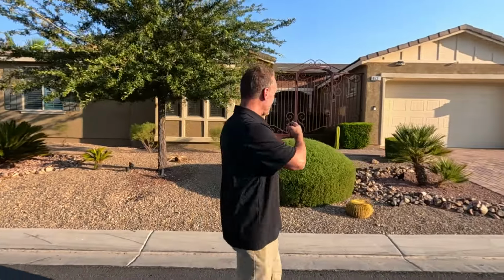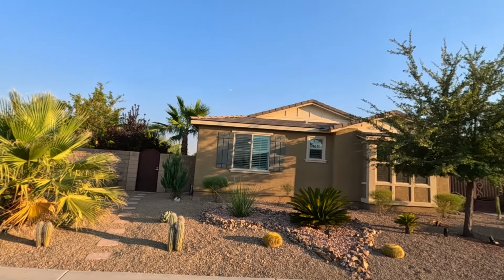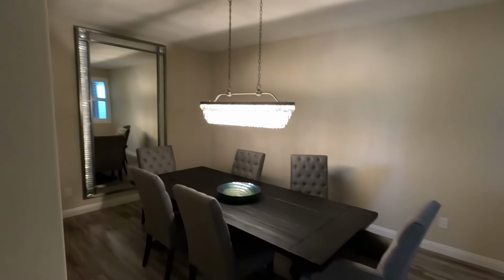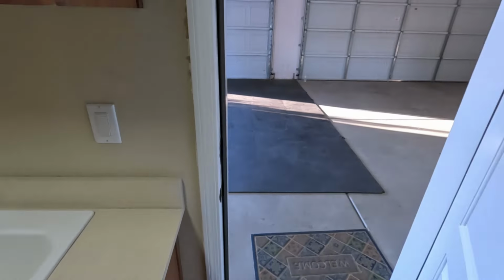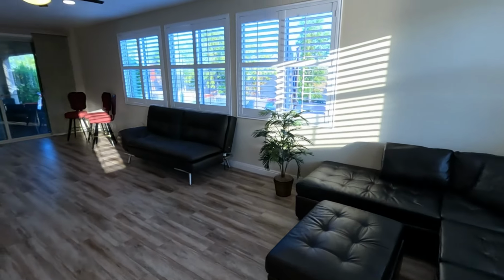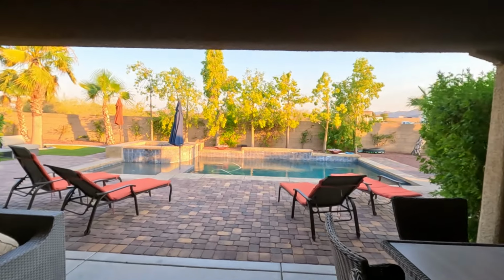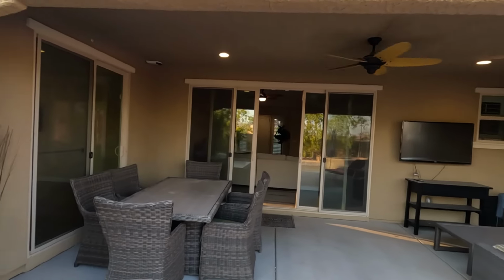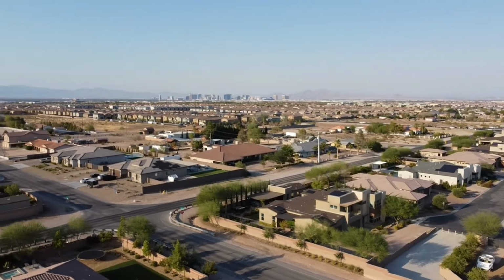Single-Story Pool Homes with $200K Upgrades in Las Vegas | Full Property Tour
Experience the vibrant allure of Southwest Las Vegas in this stunning single-story pool homes, built in 2015. This exquisite single-story pool homes boasts 3,882 square feet of luxurious living space and is listed at $1,450,000. Perfect for those seeking single-story pool homes in Las Vegas.

Property Features:

Bedrooms: 4
Bathrooms: 4
Garage: 4-car garage with drive-through bay
Lot Size: Half-acre palm-lined corner lot
Location: Small 4-home cul-de-sac

Interior Highlights:

Open floor plan with rustic wood-like tile flooring
Gourmet kitchen with double islands and GE Monogram appliances
Approximately 50 kitchen cabinets
Whole-home water filtration system
Game room with wet bar and custom barn door
Smart thermostats and wood shutters

Exterior and Additional Features:

Resort-style backyard with heated saltwater pool, spa, and waterfalls controlled by a smartphone app
Putting green, sand bunker, and fire pit
Gated RV/Boat parking
No neighbors on two sides for unparalleled privacy
Full home ADT security system with cameras

Location Benefits:

Breathtaking views of the big desert sky
Perfect for entertaining with chic sophistication and comfort
This home offers over $200,000 in upgrades and is ideal for those seeking luxury single-story pool homes in Las Vegas. Don’t miss the opportunity to own this incredible single-story pool home in the heart of Southwest Las Vegas!

🏠 HAVE A HOME TO SELL FIRST?
If you are thinking of selling a property in Las Vegas, our team of market experts is uniquely positioned to help you sell for more money in less time using modern marketing strategies, including maximizing your exposure online through advertising and video.

🤔Thinking of Moving to Las Vegas, NV?🤠

If this is your first time to this channel, and you want to know everything about living in Las Vegas, then subscribe▶ and tap the bell🛎 for notifications so you can be the first to know about the current market in Las Vegas NV. 😁

00:00 - Intro
01:57 - Property Details
02:38 - Start Tour
03:10 - Kitchen
03:55 - Garage
05:40 - Primary Suite
06:28 - Backyard

As the Team Leader for Better Life brokered by eXp Realty, I lead and empower a team of exceptional real estate agents to achieve their fullest potential while delivering exceptional results for our valued clients. With over 20 years of experience as a seasoned real estate broker, my commitment to excellence and passion for the industry drive me to create a thriving and supportive environment for our team.

Better Life brokered by eXp Realty
Bryan Knisley
BS.144632

Listing courtesy of:
Steve Gonzalez
Proximity Capital - KOCI
ML# 2582452

🏠 REAL ESTATE AGENTS! 📈 WE ARE EXPANDING!